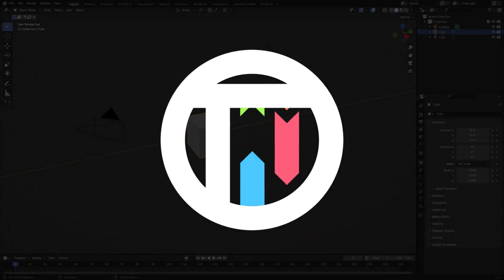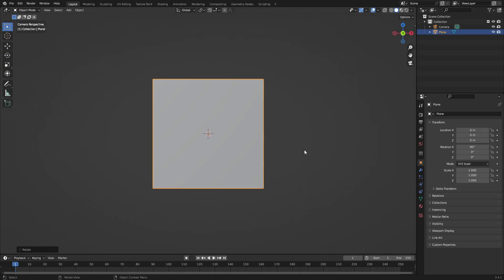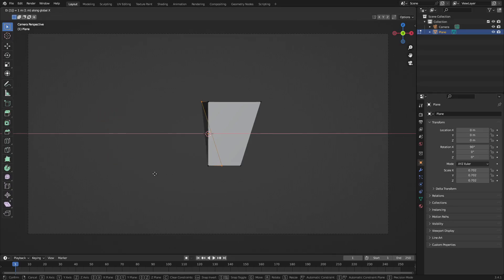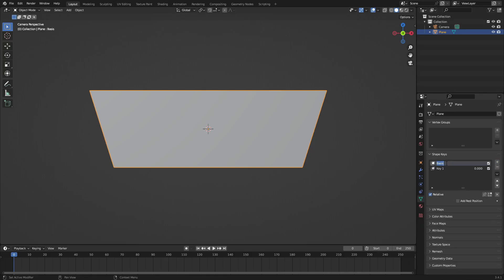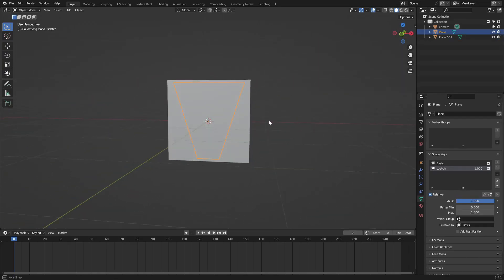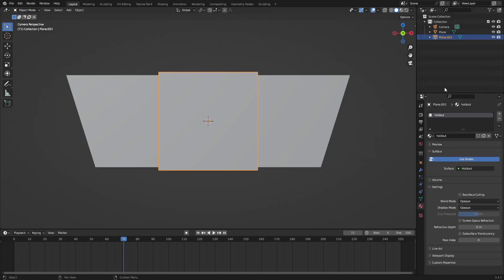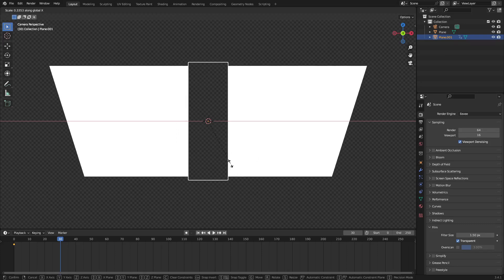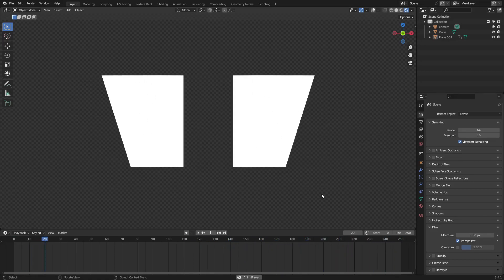Blender Tutorial: Creating Animated Alerts / Overlays Using Shape Key (Motion Graphics)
Here's a simple way to use shape keys to animate an overlay in Blender WITHOUT stretching the vertices and keeping everything nice and simple for east editing later on! Happy 2023 TBK Fam!